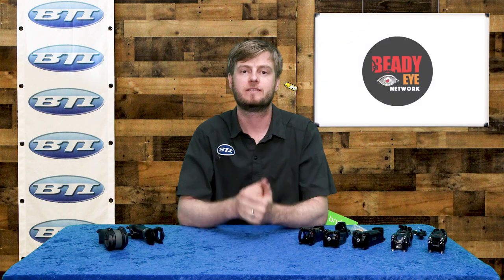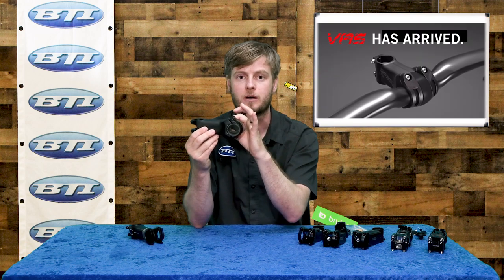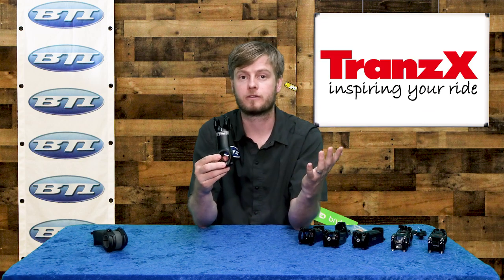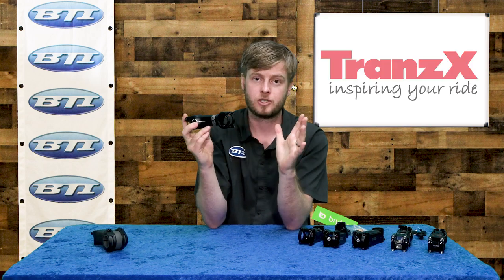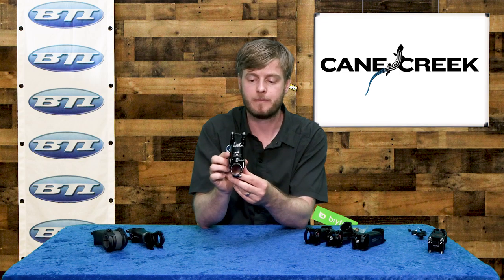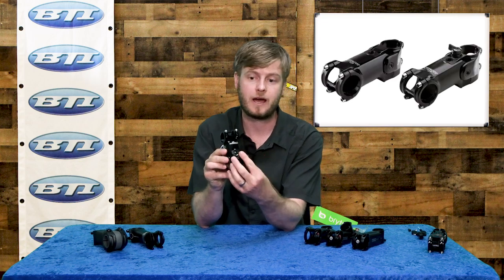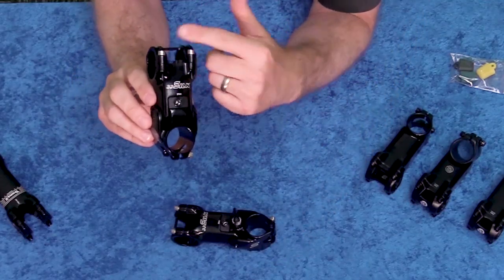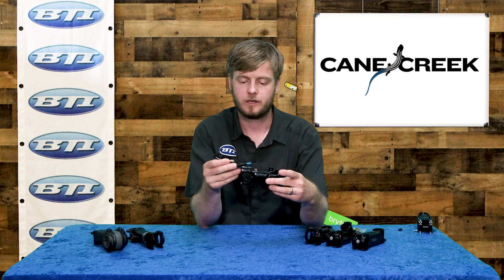BTI FRESH PRODUCE // Suspensions Stems are the New Frontier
We're living in interesting times. Yes, we're witnessing the birth of yet another new category of bike component: Suspension Stems. It's early days, so it's kind of fascinating to see manufacturer's various approaches to solving this engineering problem.

In today's show we look at:

- FSA's VSA Stem
- TranzX Anti Shock Suspension Stem
- Redshift ShockStop  Suspension Stem
- Cane Creek eeSilk Suspension Stems

.with a small detour to discuss the super versatile new Stem Computer Mount from Cane Creek.

Saddle up and watch the video.

Ask for these at your local bike shop and tell them BTI sent you.